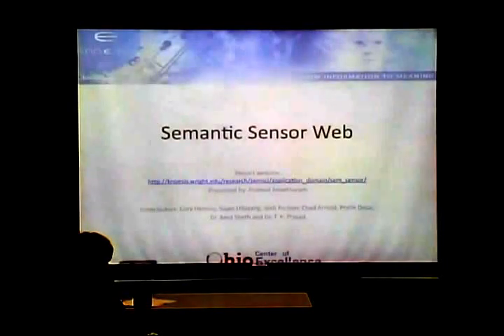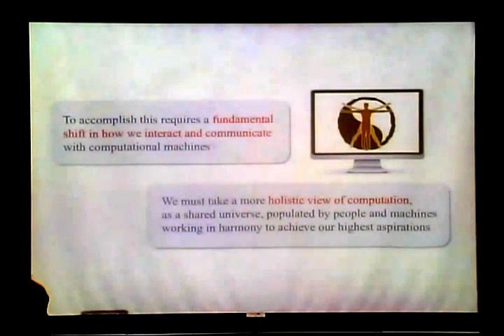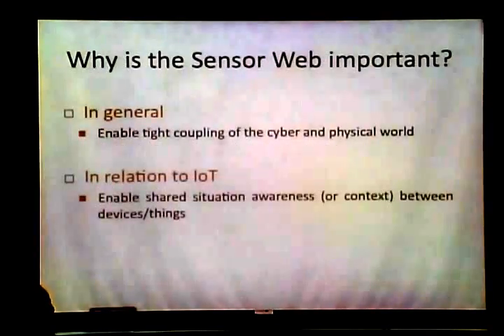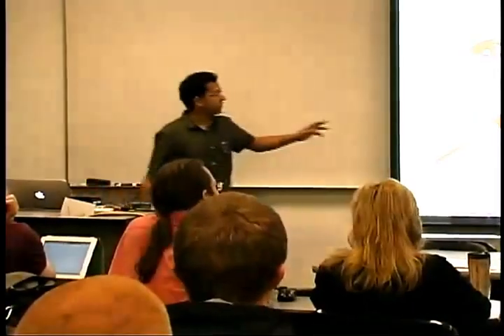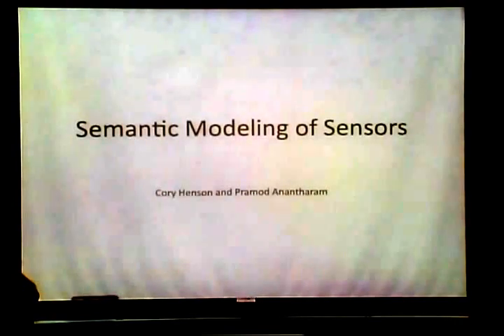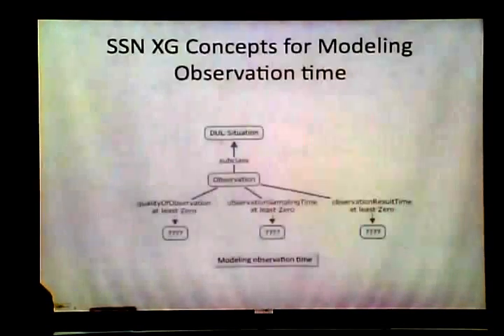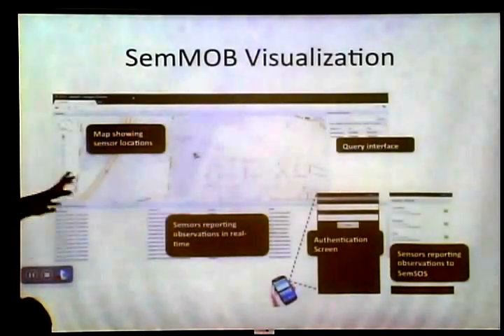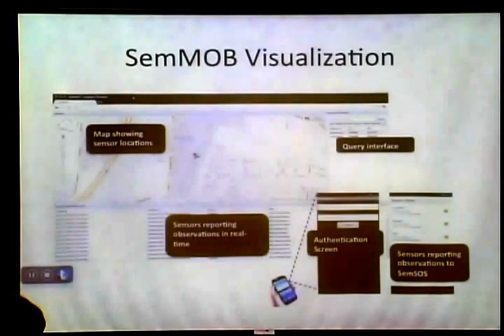Class 11 - Presentation from Semantic Sensor Web Team